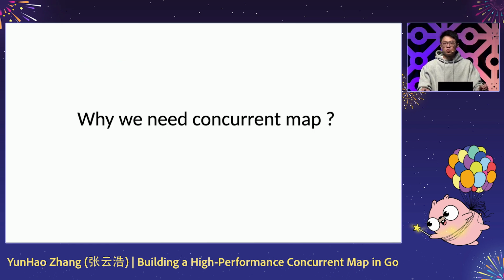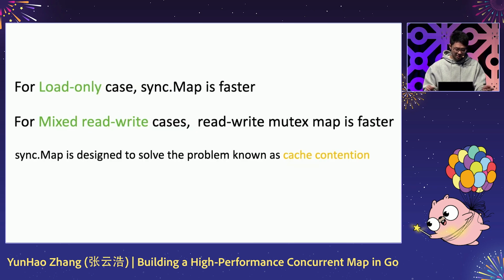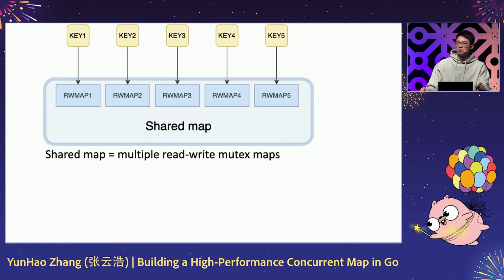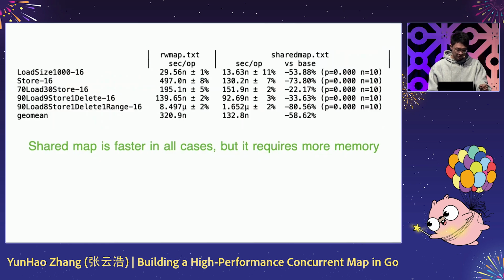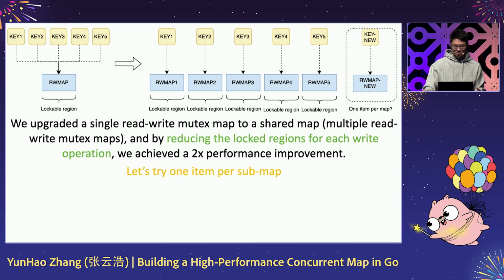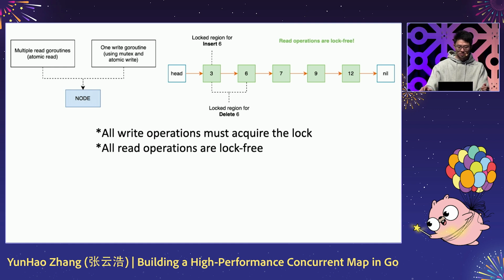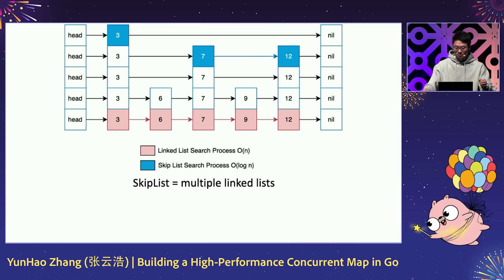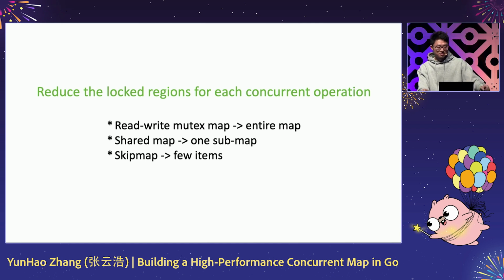GopherCon 2024: Building a High-Performance Concurrent Map in Go - YunHao Zhang (张云浩)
This talk will introduce how to design a concurrent map suitable for high-concurrency scenarios, as well as the problems existing in the `sync.Map` and built-in maps based on `sync.RWMutex` in high-concurrency scenarios. With this design, we can achieve an implementation that can be at least 10 times faster than `sync.Map` in typical cases (1% Delete, 9% Store, 90% Load).